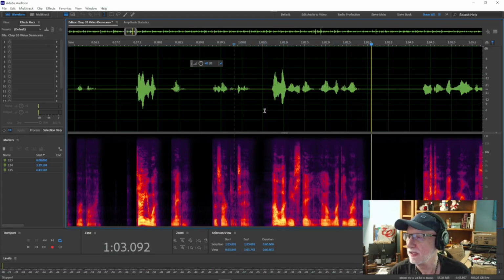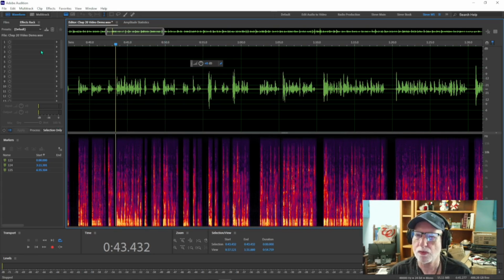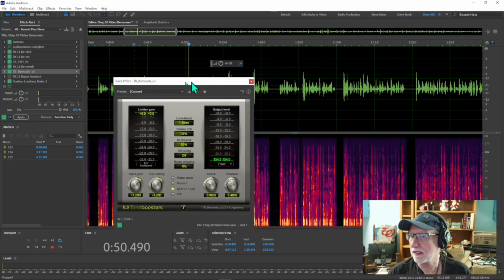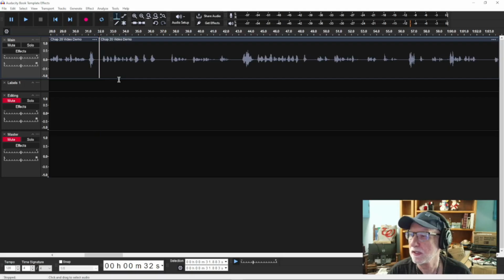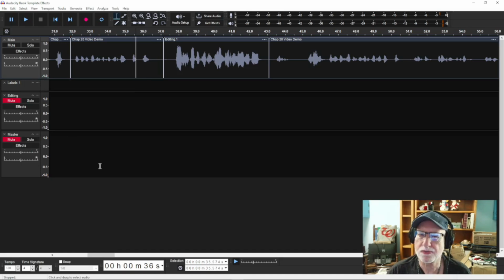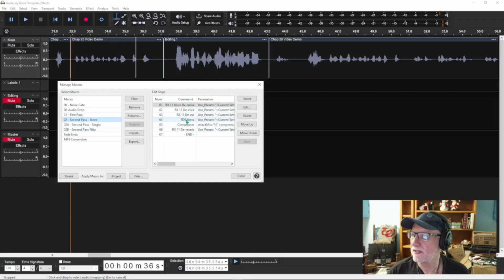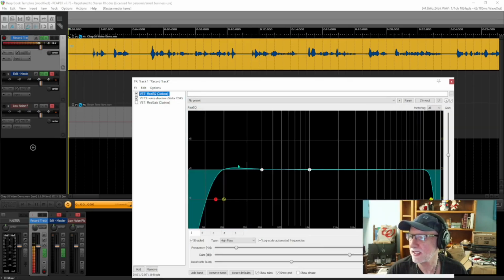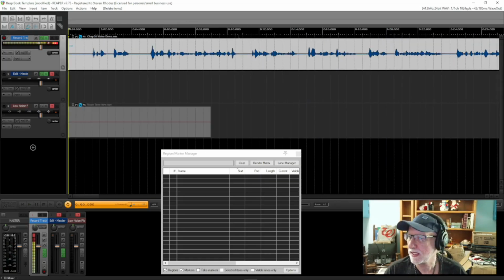What is the best DAW for Narration 1